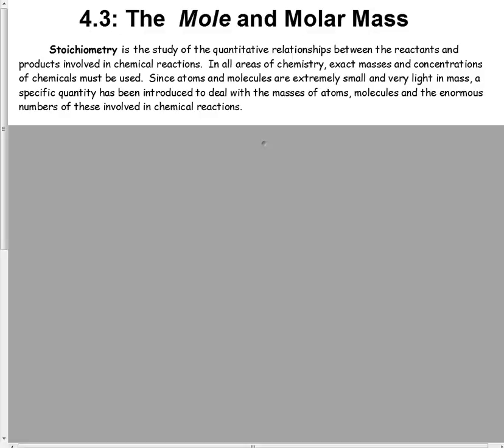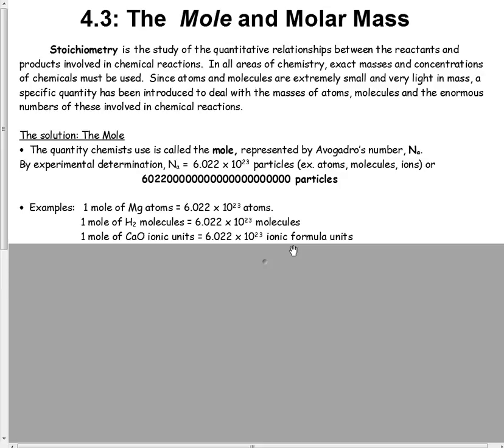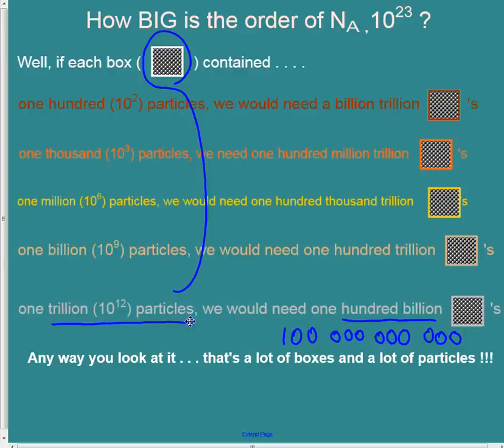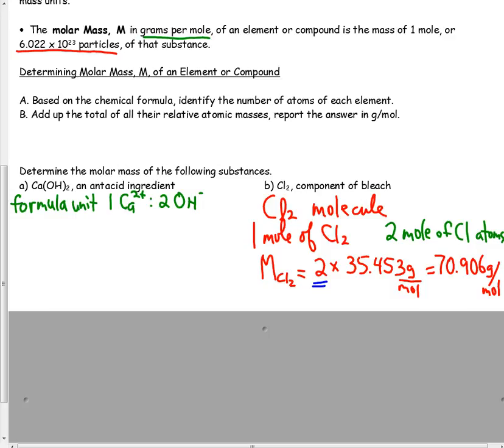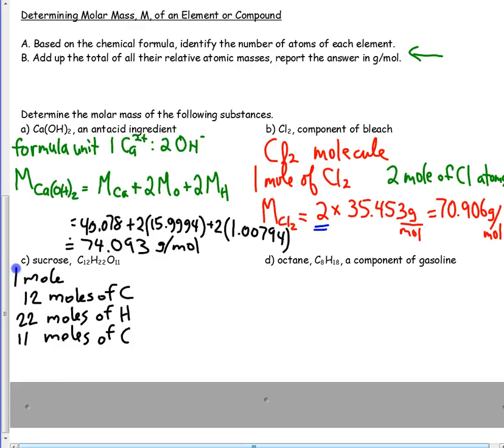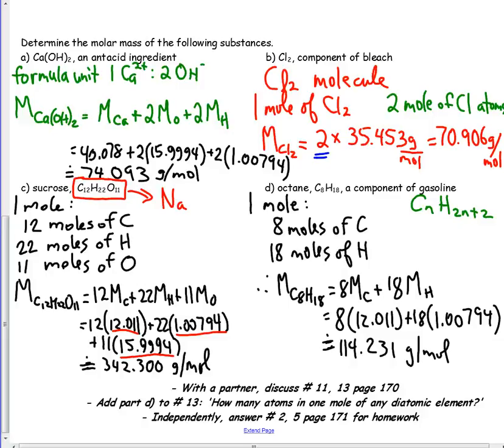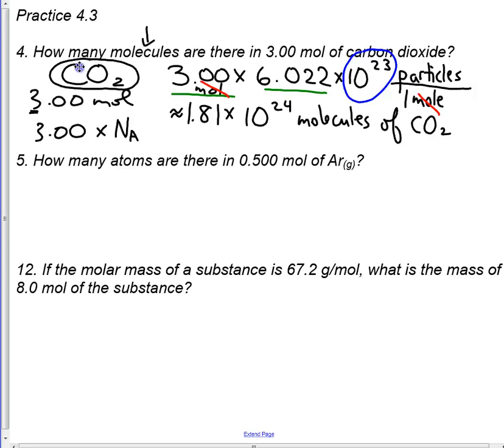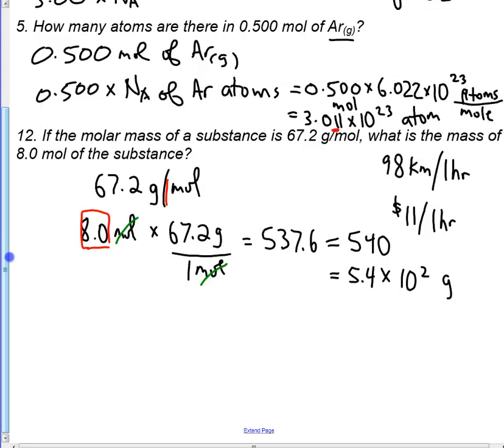4 3 The Mole and Molar Mass